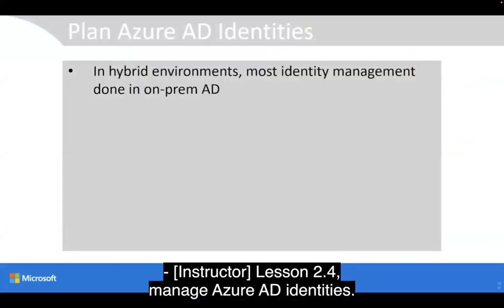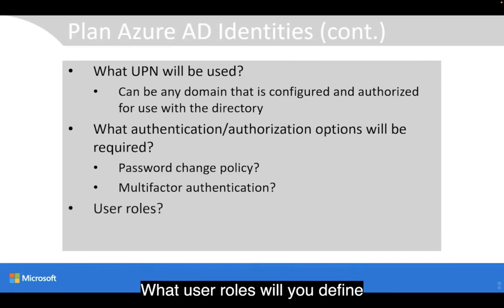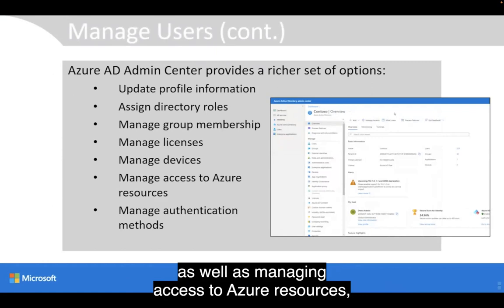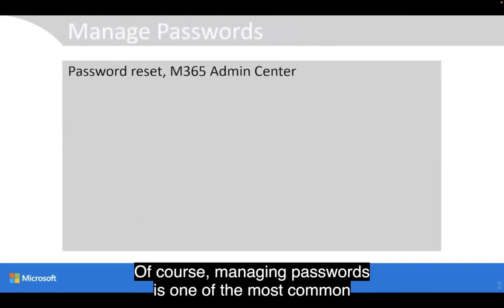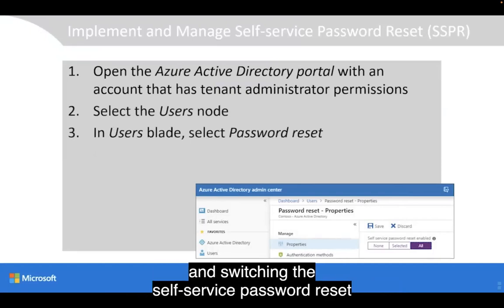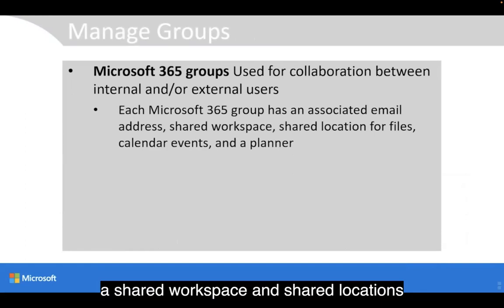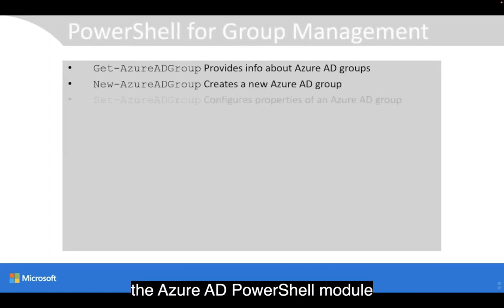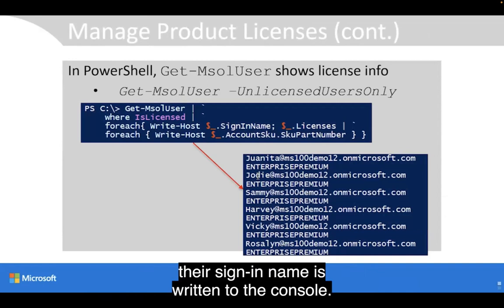Manage Azure AD identities